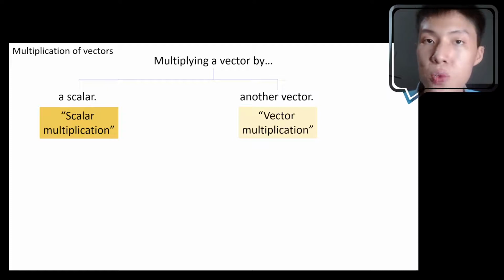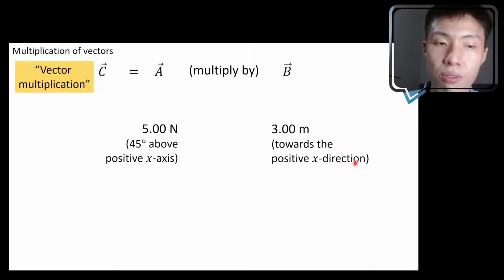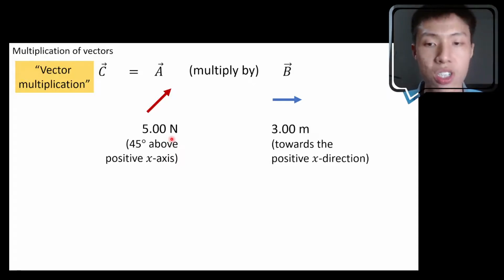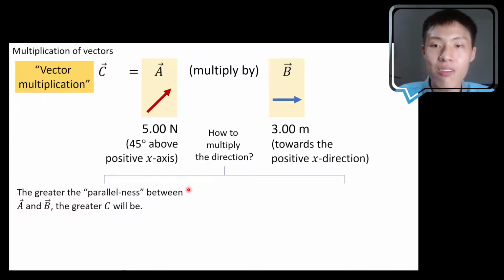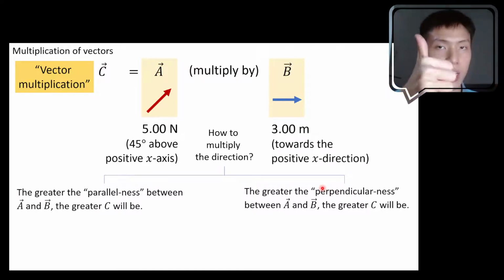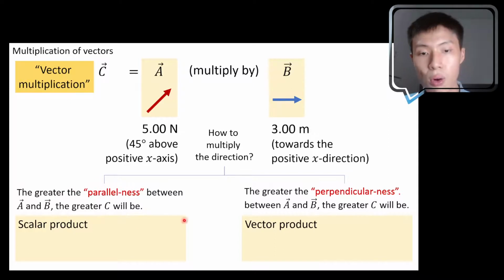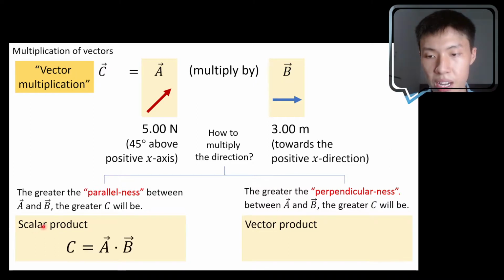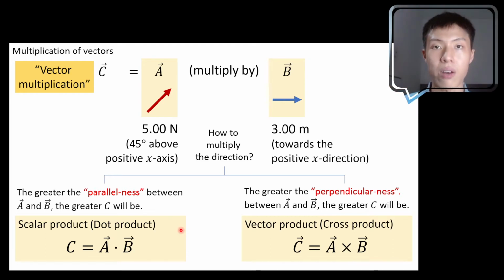Introduction to vector multiplication [Chapter 1: Physical Quantities and Measurements]